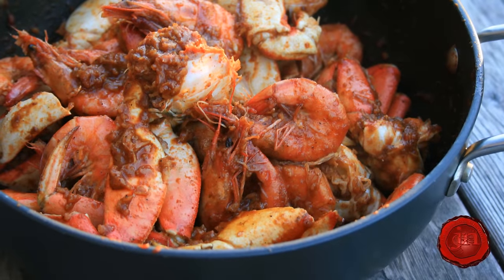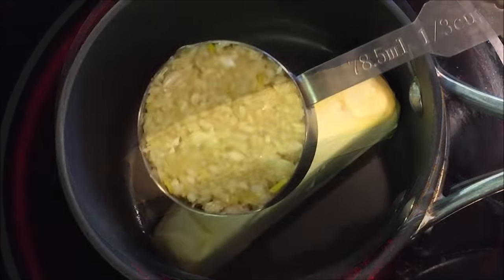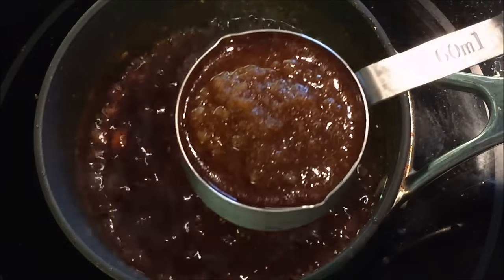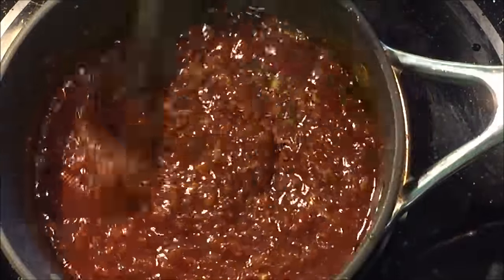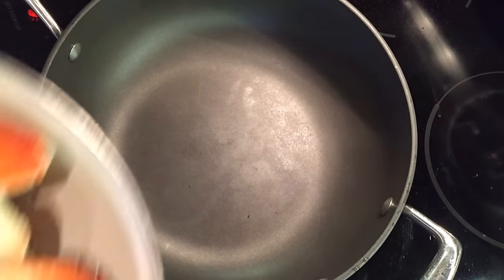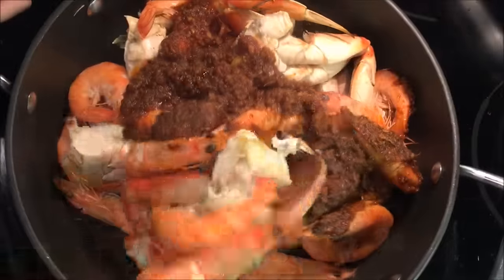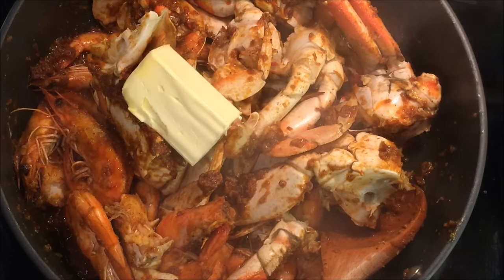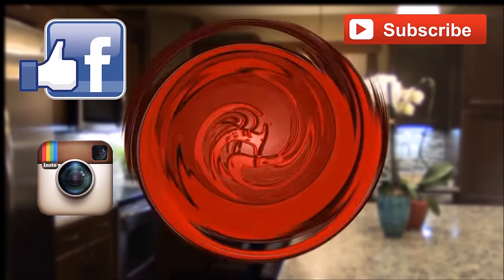Jn Asian Cajun Seafood Boil HD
Jn Asian Cajun Seafood Boil

1.5 sticks of Salted Butter
1/3 Cup Minced Garlic (About two compound bulbs)
½ Tbsp Granulated Garlic
1 ½ Tbsps Sugar
1 ¼ tsp Salt
1 tsp Ground Black Pepper
1 Tbsp Cayenne Pepper Powder
½ Tbsp Paprika
¼ Cup Minced Crab Paste or Shrimp Paste (PanTai Brand)
The Zested peel of 1 Large Lemon
2 Tbsps of Tabasco Habanero Sauce (Or any favorite hot sauce brands)

1 lb of deveined shrimp
2lbs of Boiled Dungeness Crab (quartered)

Happy Eating!

jn